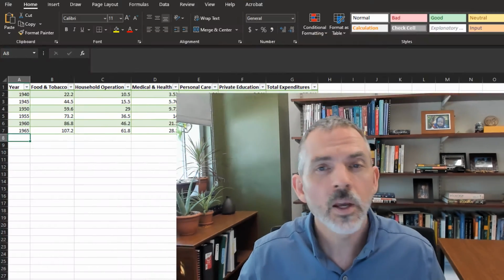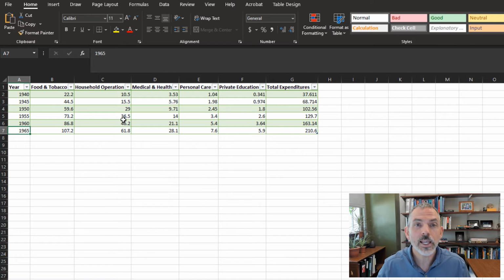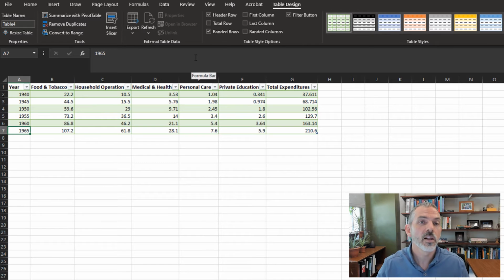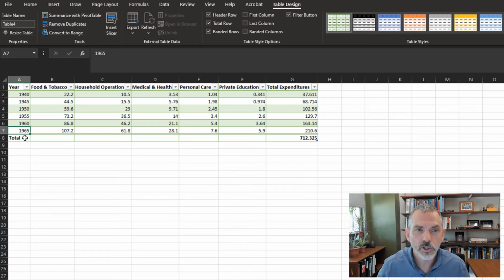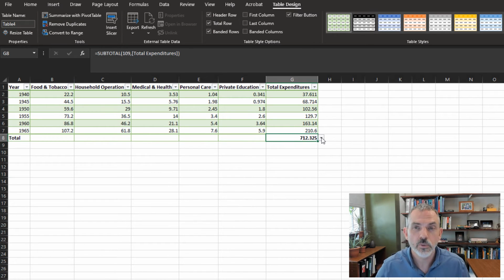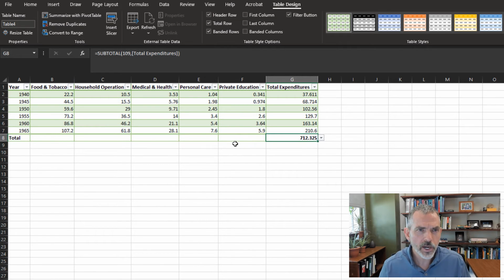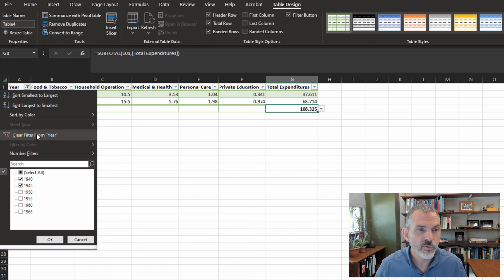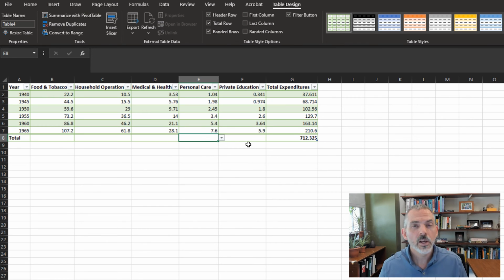The Total Row